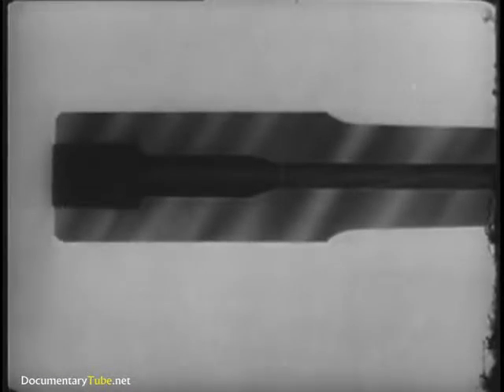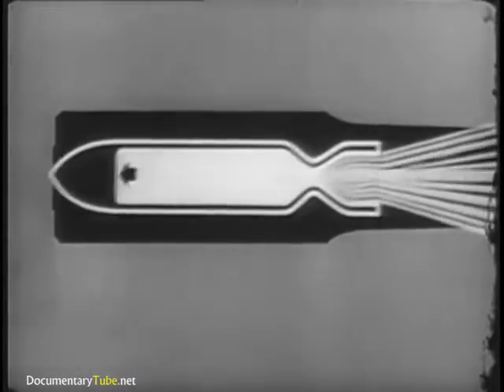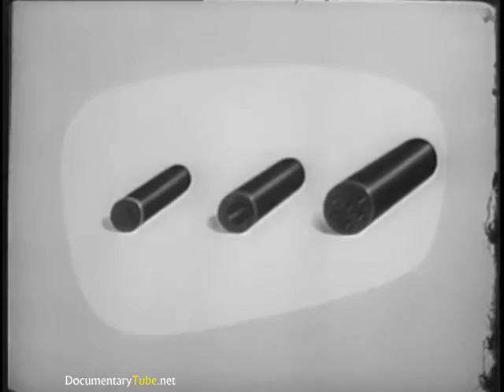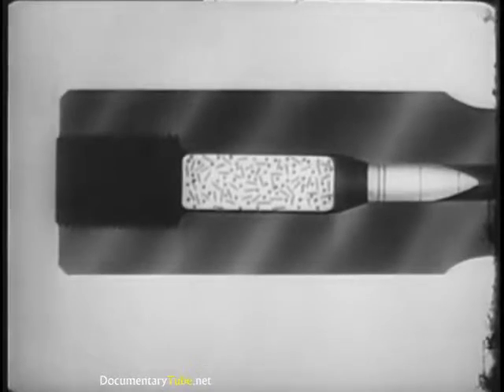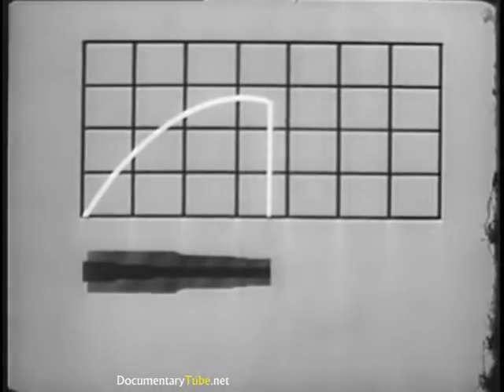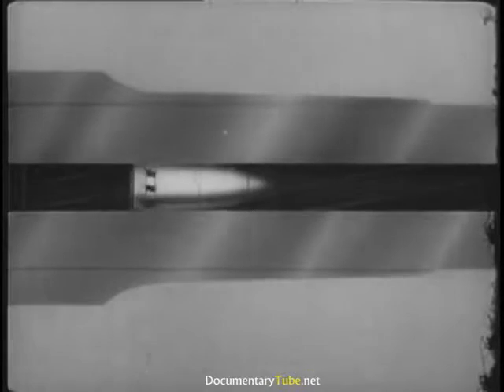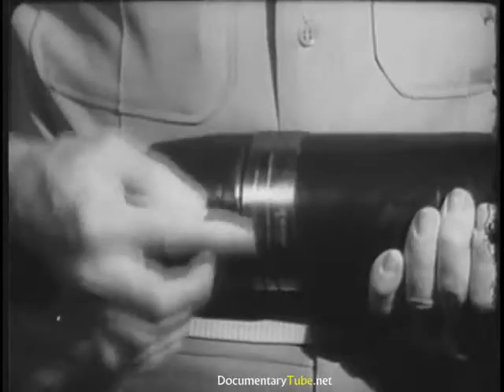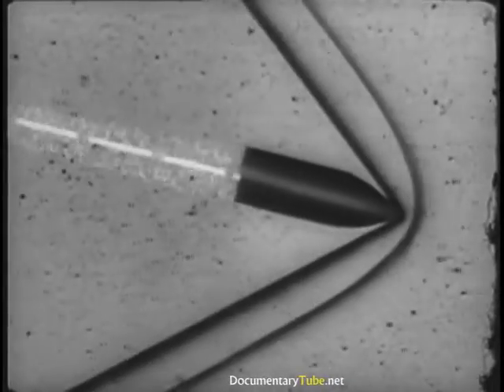❤HOW IT WORKS Weapon Ballistics Full Documentary 720p HD